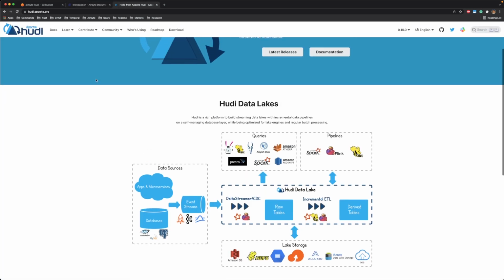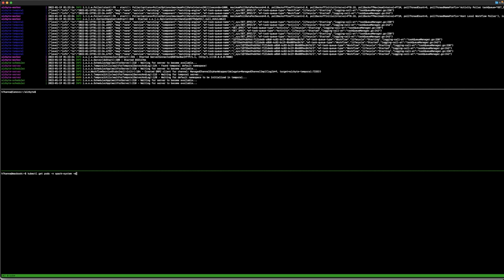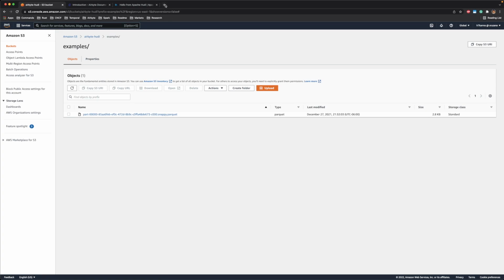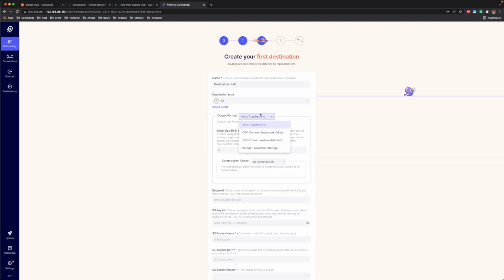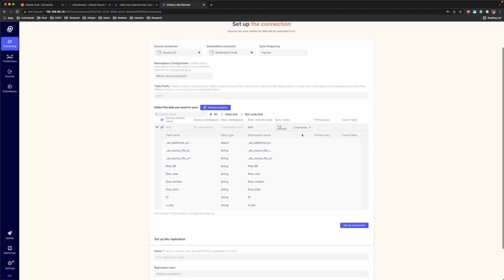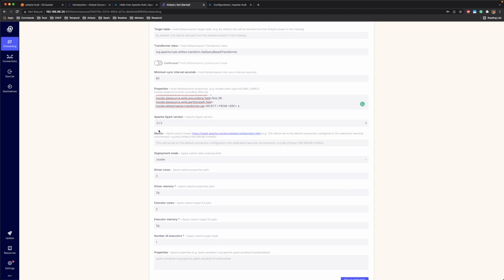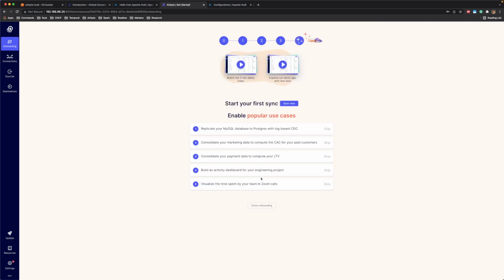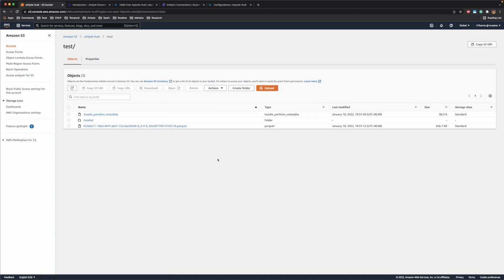Airbyte and Apache Hudi integration demo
A walkthrough of an experimental feature I implemented in Airbyte to integrate with Apache Hudi